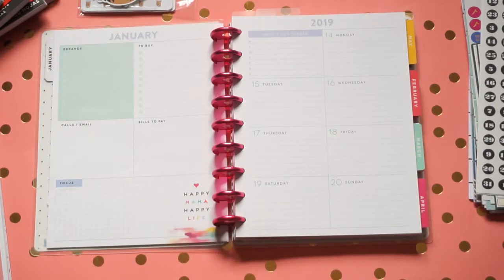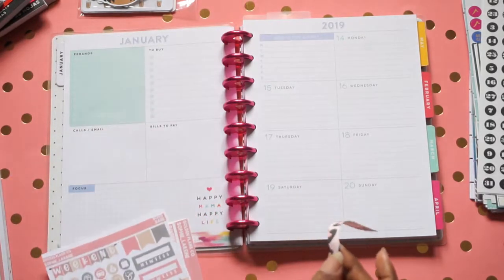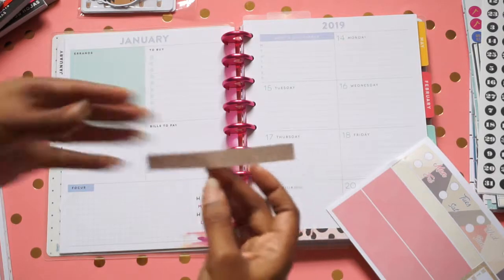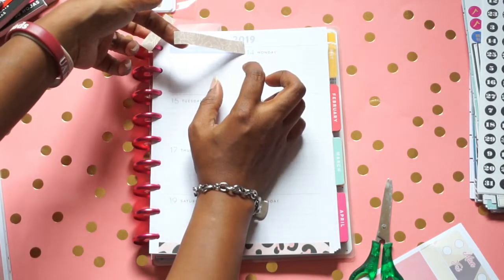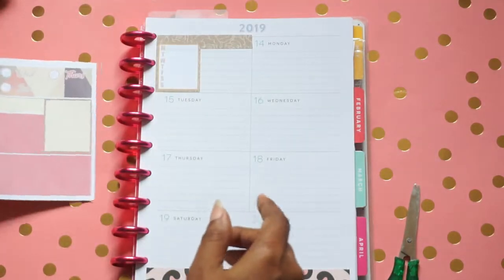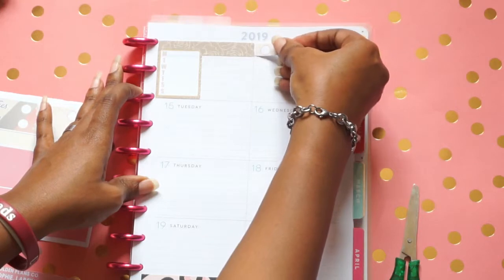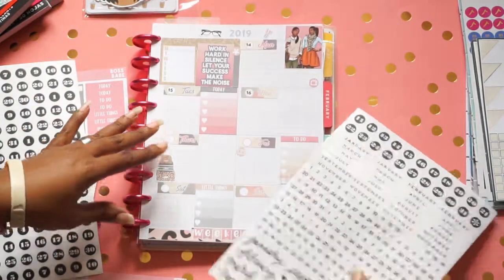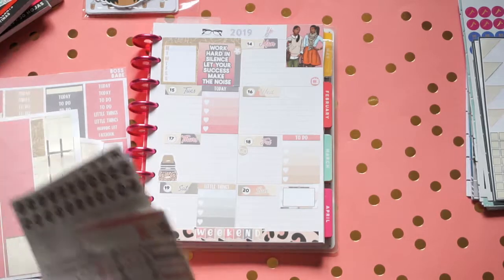Weekly Plan With Me //Classic Planner Happy Mama Happy Life //Jan.14 - 20, 2019// K René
Today I have a Weekly Plan With Me in my Classic Planner Happy Mama Happy Life//Jan.14 - 20, 2019.

I’m K Rene. I will be posting once or twice a week. You can expect videos that consist of planner related, "Motherhood" and everything in between. You may hear mispronounced or misspelled words; I'm not perfect so if you are looking for perfection this channel might not be for you, and that’s okay (No hard feelings!)  If you are new to my channel thank you for watching and please don't forget to subscribe and click the bell to get notifications so you don’t miss an upload from me!

                Keep the Hope, Keep the Faith, and Keep Praying
                                                ~K René~

*EBATES*
I love saving money, and I’m sure you do too. . Let’s save and make money together

Artist/Song: Young Boy/Damma Beatz